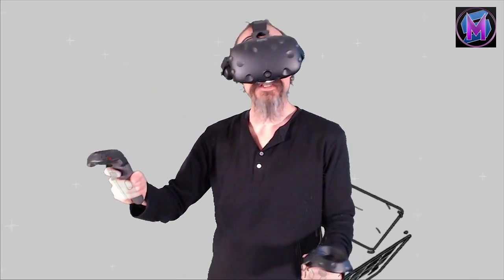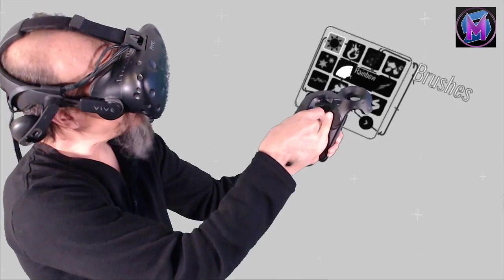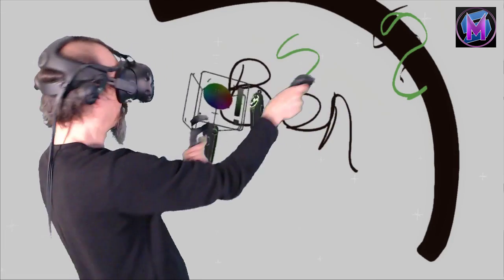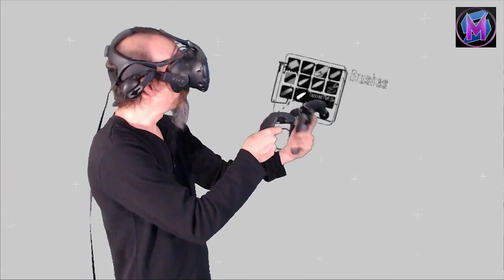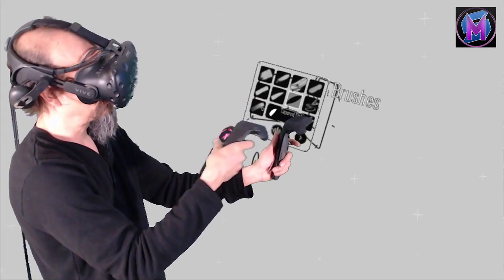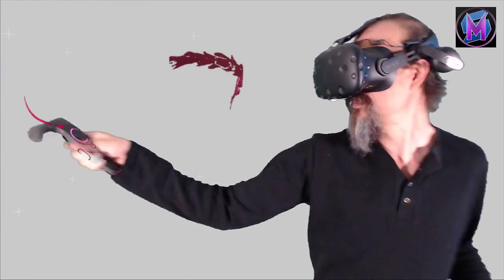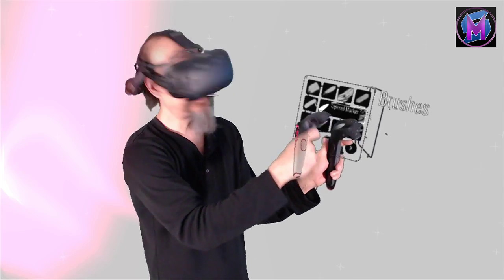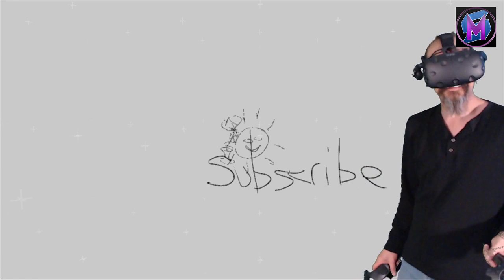Teaching Tilt Brush: Basic Brushes 1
Tilt Brush Tutorial! The first set of basic painting brushes in Google's Tilt Brush, a virtual reality art program. See how to use the basic paintbrushes. Think of this as an online digital art class! This is a series of free tutorials to teach the basics of Tilt Brush, and Open Brush from Icosa.